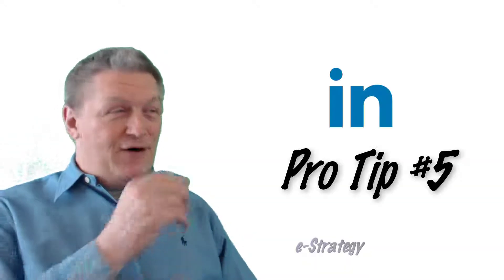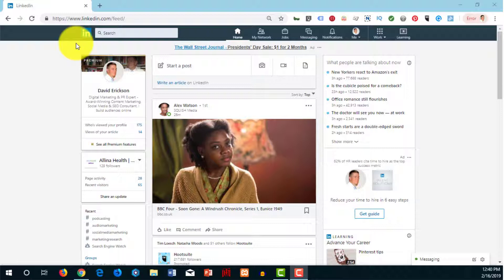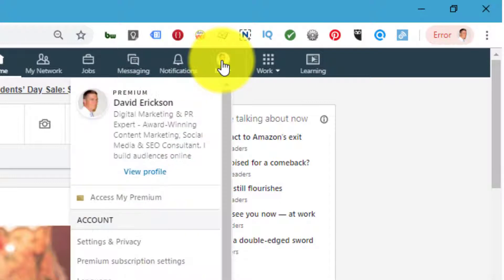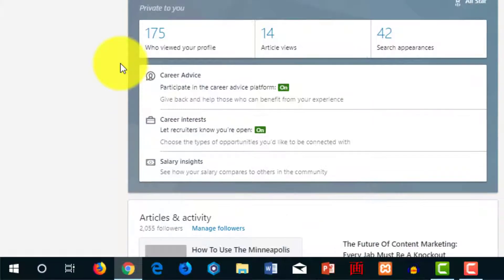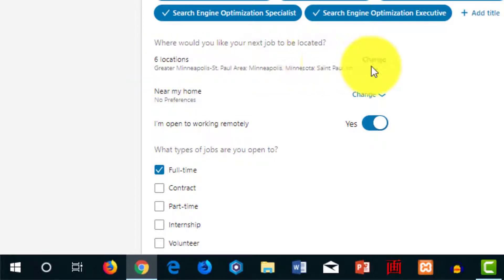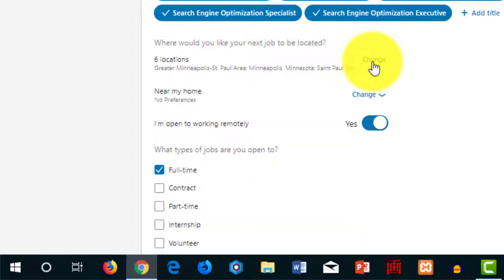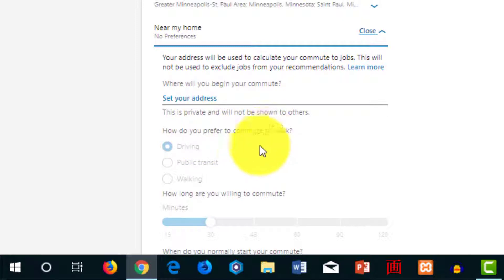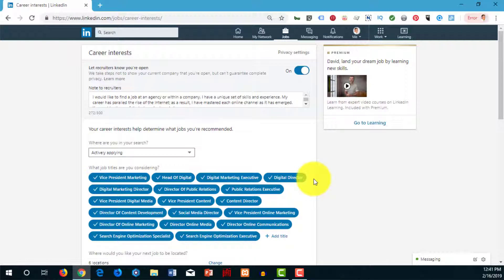📍 How To Set Your Preferred Job Location On LinkedIn - ProTip, Episode #5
Learn how to set the location on your LinkedIn profile for where you prefer to work at your next job in this screencast tutorial.
👍 THUMBS UP our video if you enjoyed watching, please.